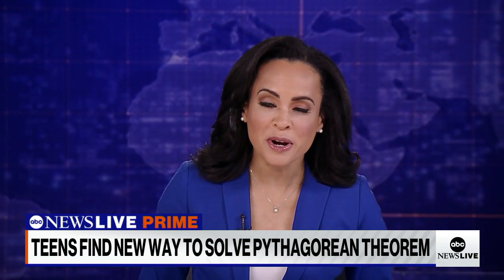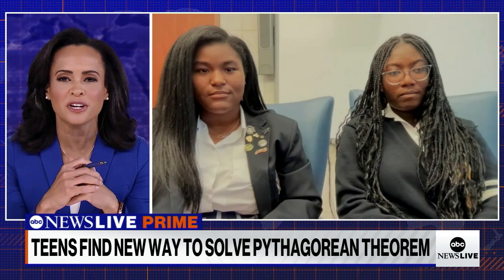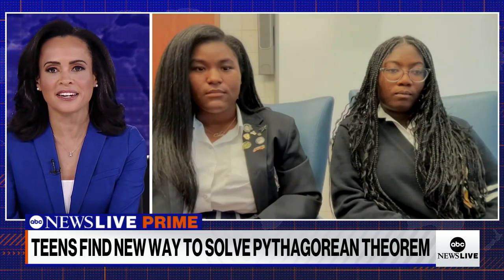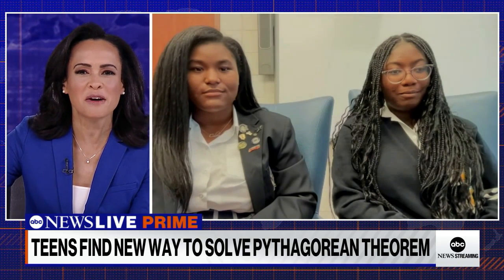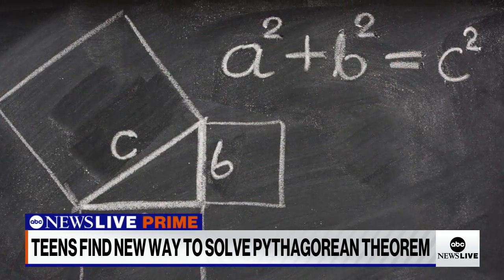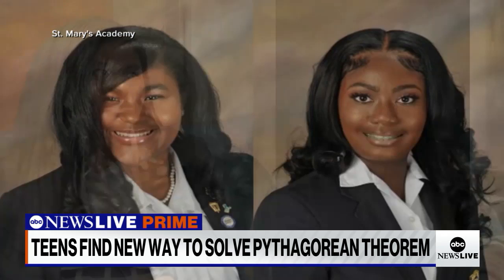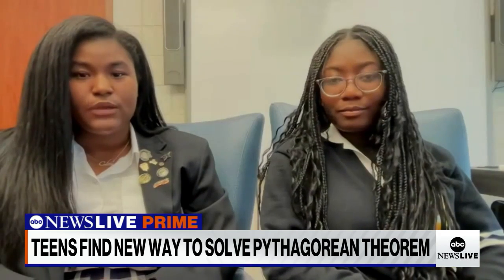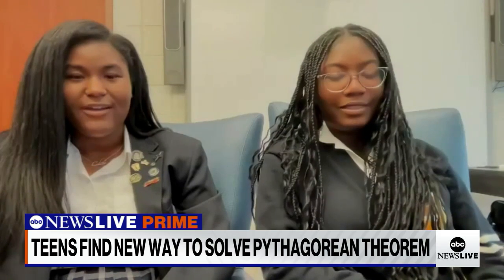High School seniors discover possible new proof for the Pythagorean theorem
ABC News’ Linsey Davis spoke with New Orleans high school seniors Calcea Johnson and Ne’Kiya Jackson on finding a possible new proof to a 2,000-year-old math theorem and discuss their future goals.

ABC News Live Prime, Weekdays at 7EST & 9EST